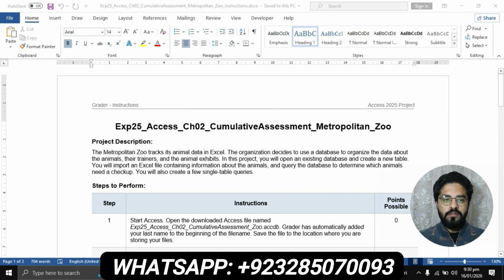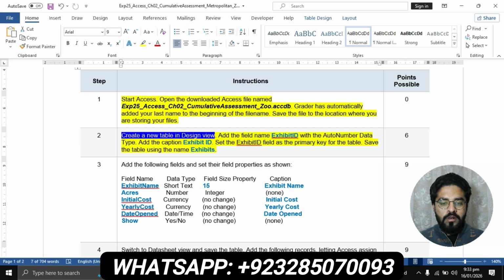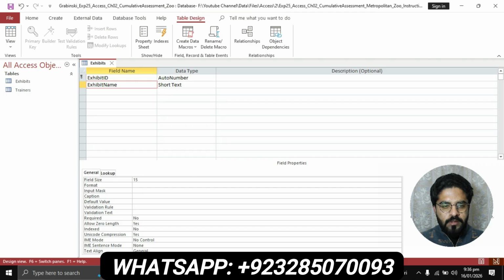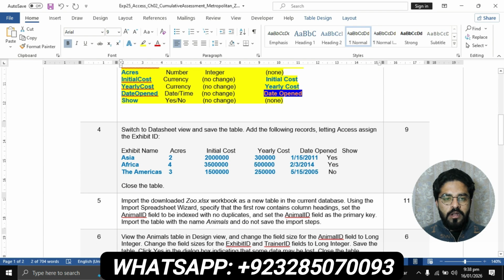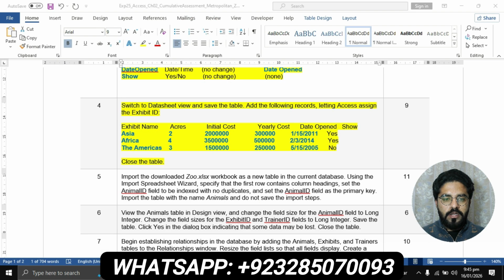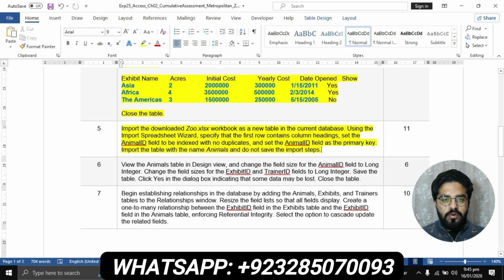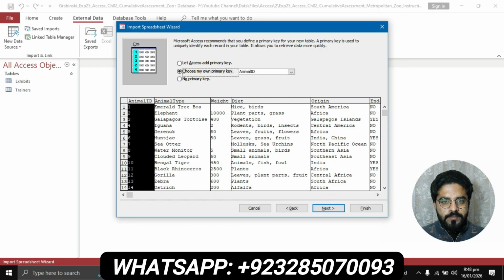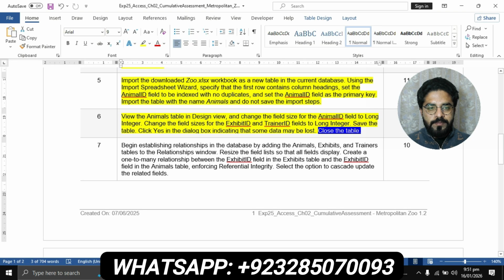Exp25_Access_Ch02_CumulativeAssessment – Metropolitan Zoo | Access Chapter 2 Cumulative Assessment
Exp25_Access_Ch02_CumulativeAssessment – Metropolitan Zoo
This video provides a complete step-by-step solution for Exp25 Access Chapter 2 Cumulative Assessment – Metropolitan Zoo using Microsoft Access.

If you searched for:
exp25 access ch02 cumulative assessment metropolitan zoo
exp25 access chapter 2 cumulative
metropolitan zoo access assignment
exp25 access cumulative assessment
In Exp25 Access Chapter 2 Cumulative Assessment – Metropolitan Zoo, the organization is transitioning from Excel to Microsoft Access to better manage data related to animals, trainers, and exhibits.

Skills Covered in This Assignment:
Opening and modifying an existing Access database
Creating a new table in Microsoft Access
Importing animal data from Excel
Designing and running single-table queries
Creating a query to identify animals that need a checkup
Applying database organization best practices

This tutorial follows official Exp25 MyLab Access instructions and is suitable for students using MyLab IT, Cengage, SAM, or Blackboard.

Best For:
Exp25 Access Assignments
Chapter 2 Cumulative Assessments
Microsoft Access Practice Projects

Exp25_Access_Ch02_CumulativeAssessment_Metropolitan_Zoo
Exp25 Access Ch02 CumulativeAssessment
Exp25 Access Metropolitan Zoo

access chapter 2 cumulative

mylab access chapter 2
cengage access cumulative
sam access cumulative
blackboard access assignment
microsoft access
access queries
access tables
access excel import